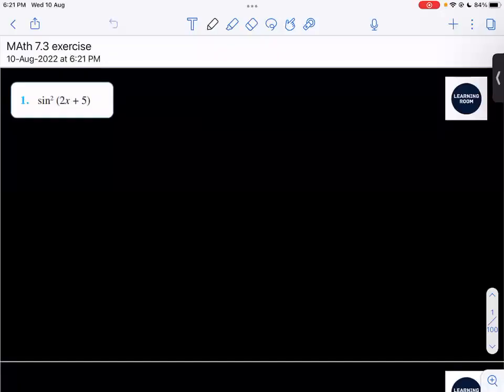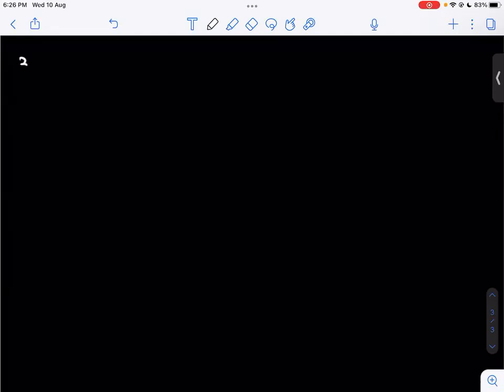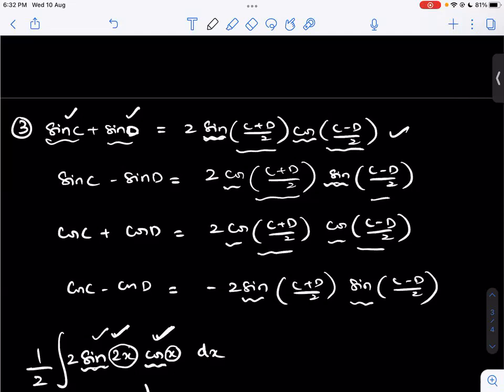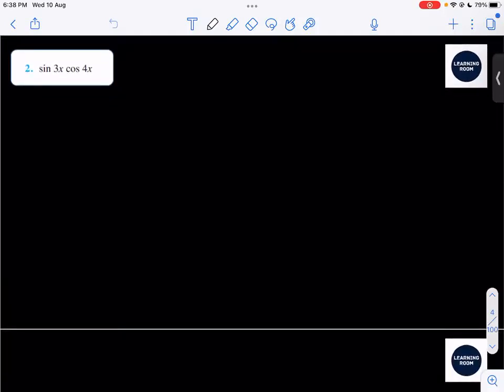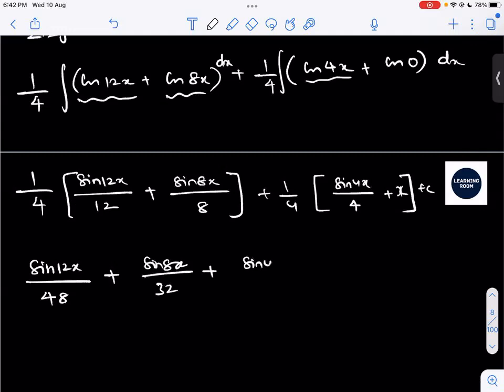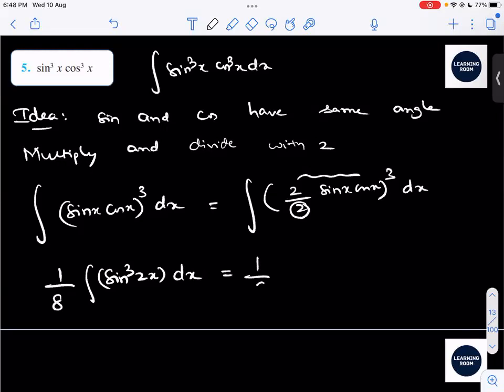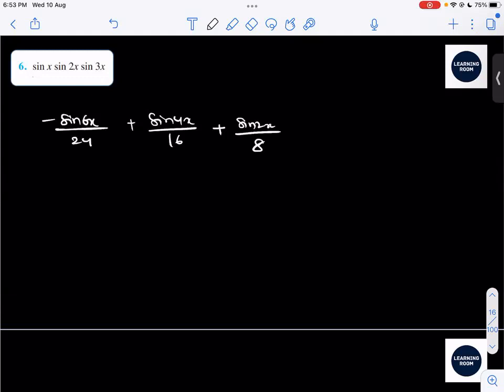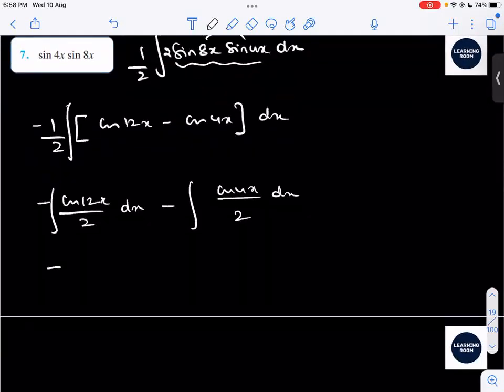XII Math 10th aug 22